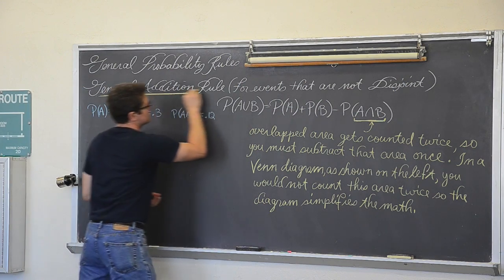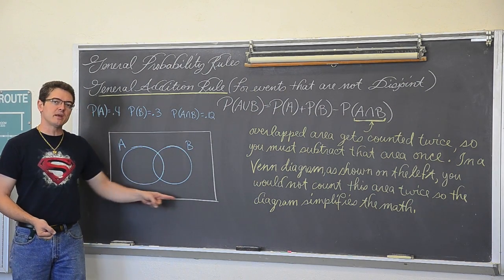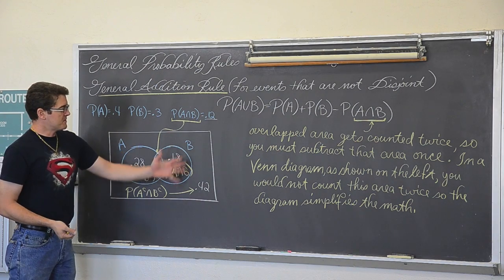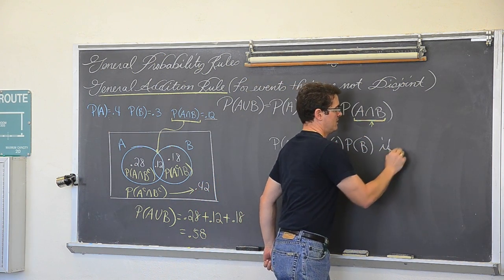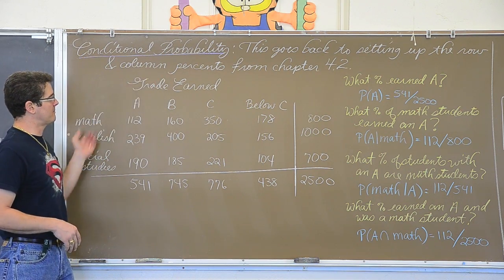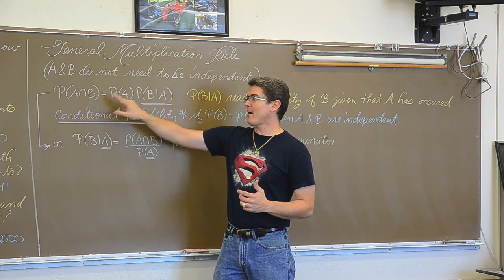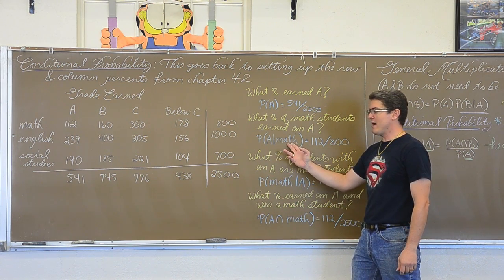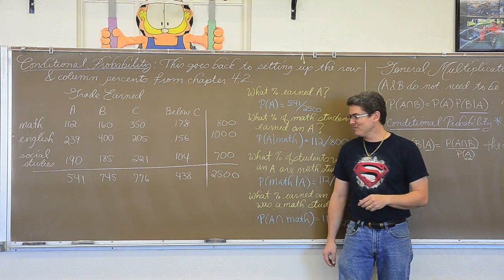General Probability Rules (Full Length)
I go over the General Addition and Multiplication Rules in Statistics. I show how a Venn diagram can help with the General Addition Rule. I also explain how we started to learn conditional probabilities when we did row and column percents in 2 way tables.